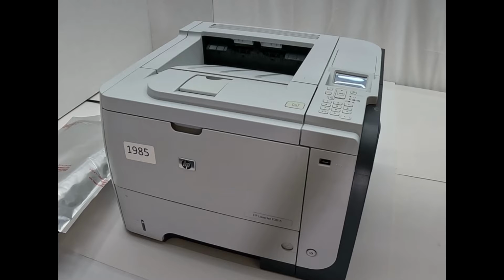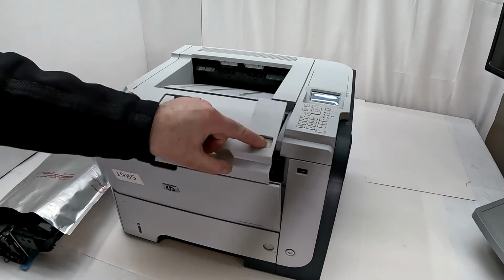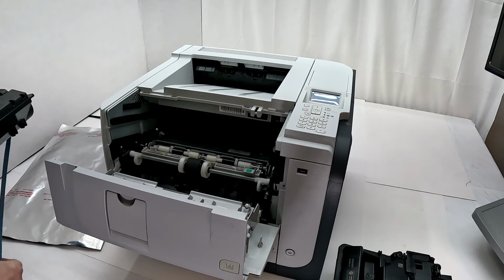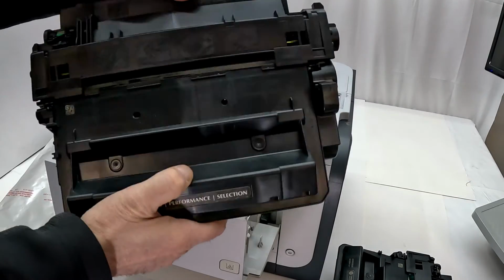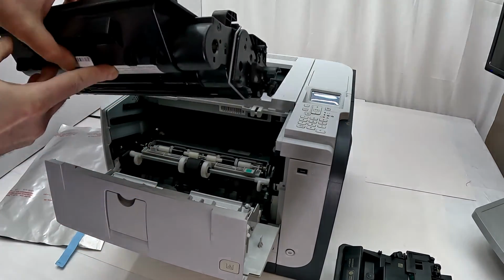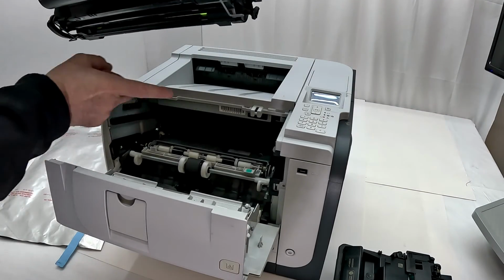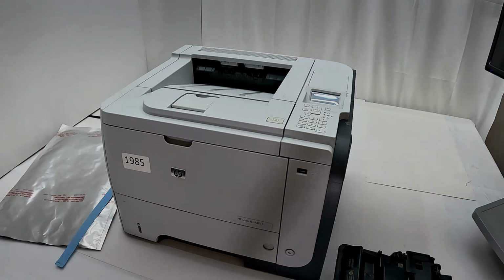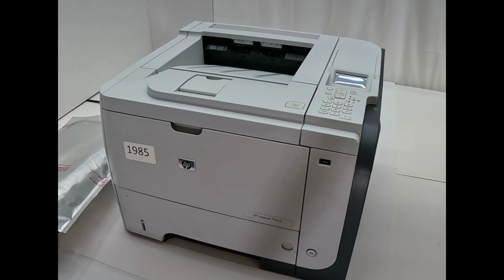How to change the print cartridge for an HP P3015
Hello everyone,
Welcome to Item, Inc. video tutorials.
Today we are going to show you how to change the print cartridge for a HP-P3015 printer.

You might have to change this part if you are getting the following errors:
Error code: 10.10.00 ERROR
Description: The product cannot read or write to the print cartridge e-label, or the e-label is missing form the print cartridge.

Error code: 10.91.00 Cartridge ERROR
Description: An error has occurred in the cartridge.